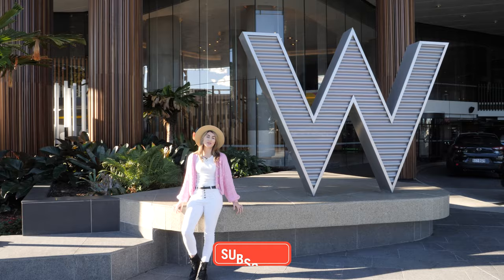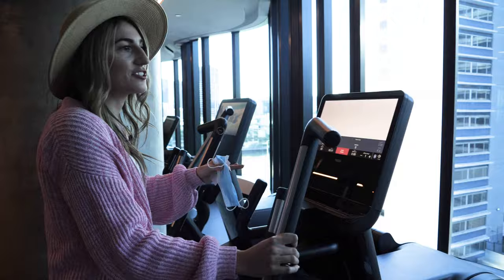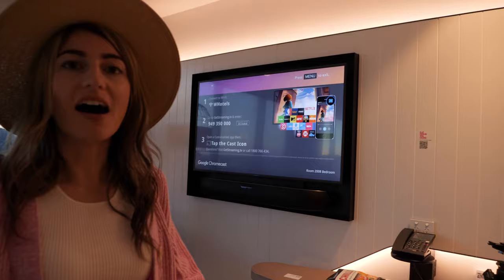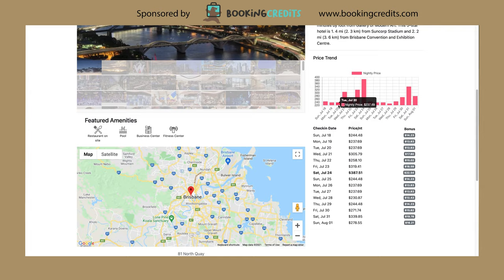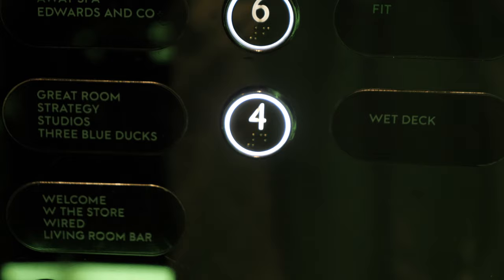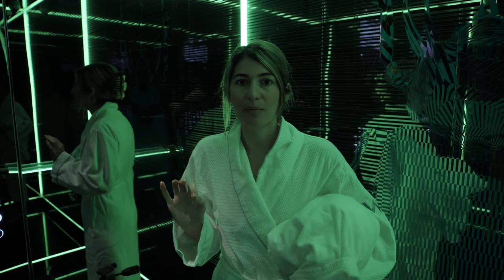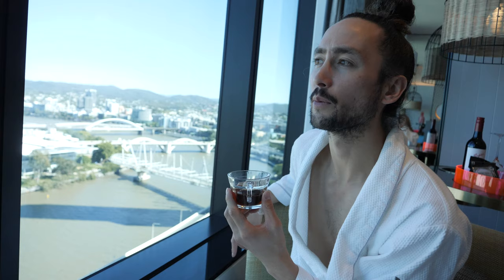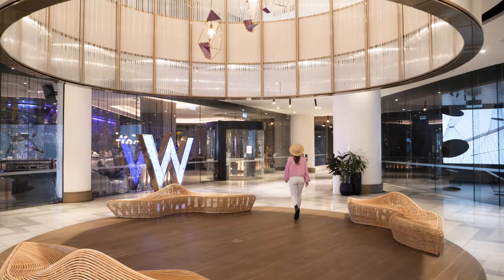How COOL is this Hotel?! W Brisbane Hotel Staycation | Queensland Travel Vlog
We spent the weekend enjoying a staycation at W Hotel Brisbane, possibly the funkiest hotel in town!